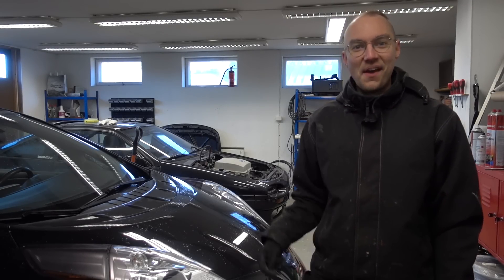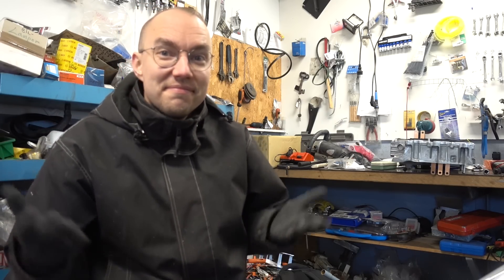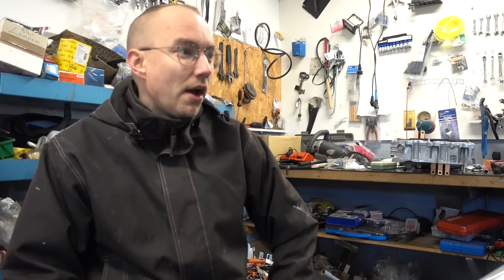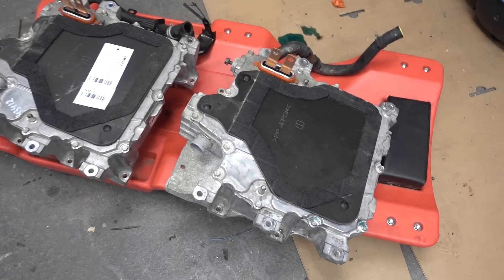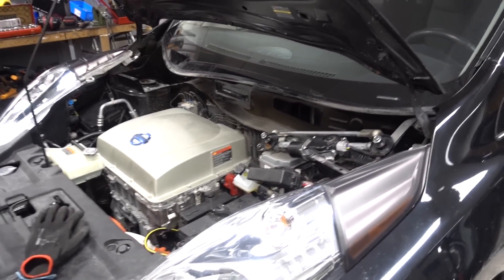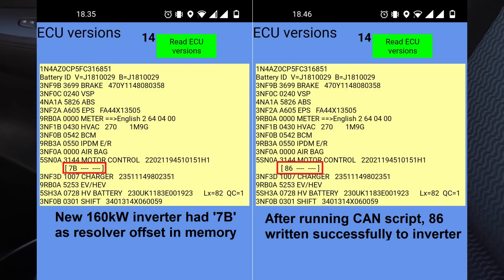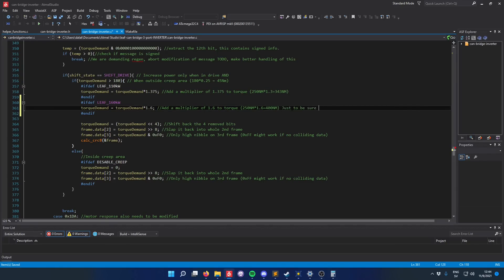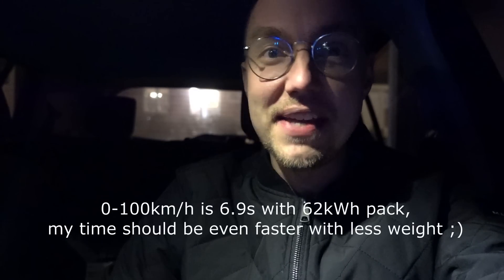Performance upgrade for the LEAF, [Part 3] 160kW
In this video we drop the +30kW and go for +80kW instead! This is a 100% increase in power output. Like the reverse engineering efforts? Consider supporting the channel